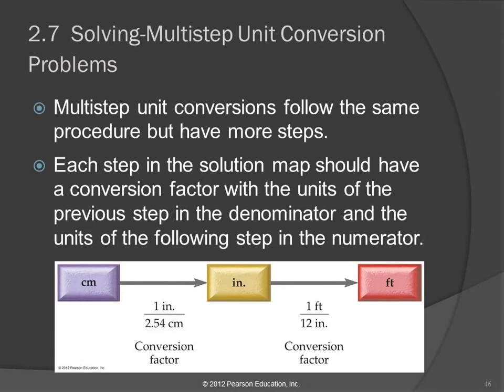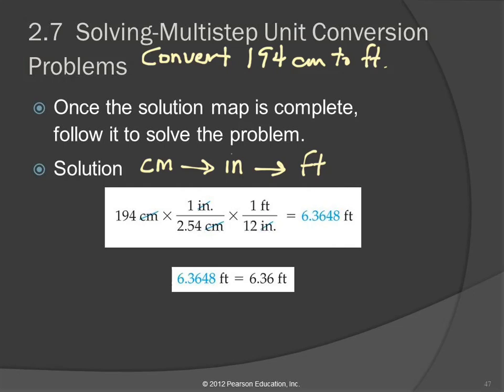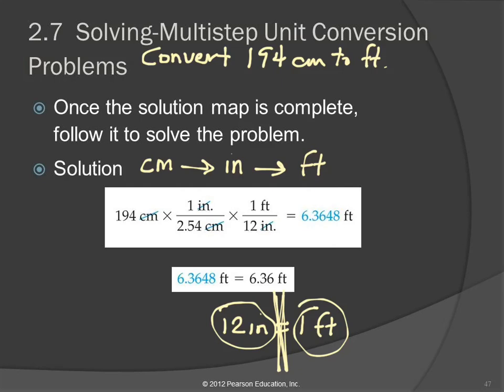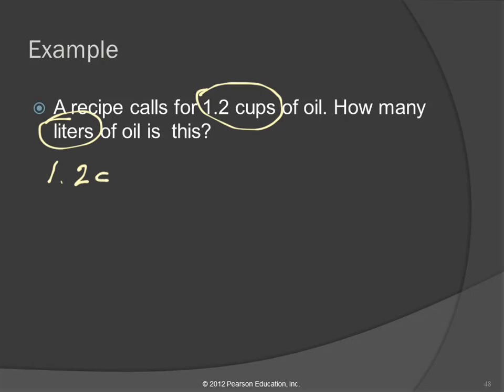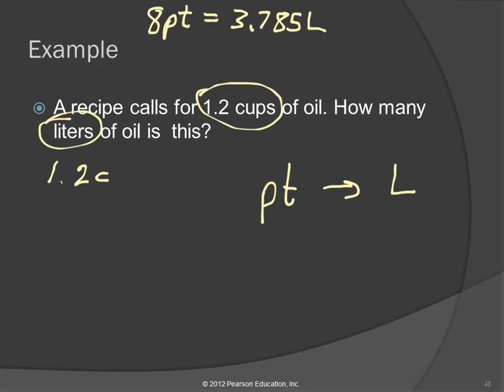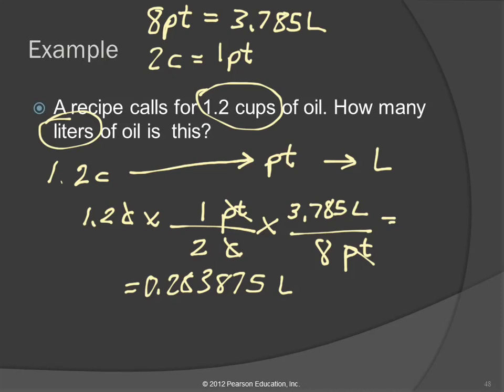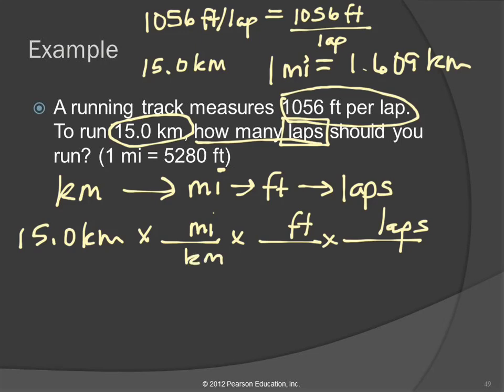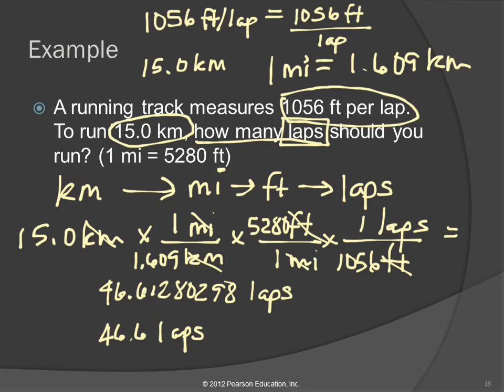20V 2.7 Solving Multistep Unit Conversion Problems